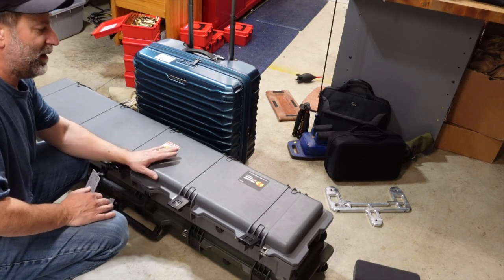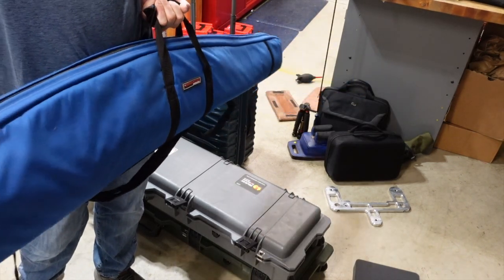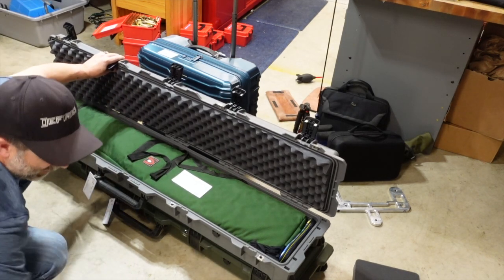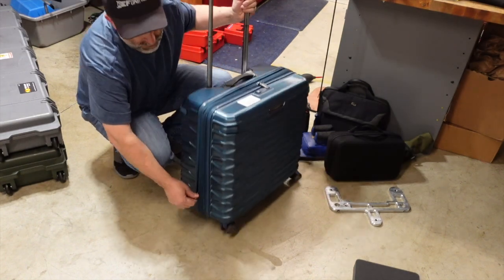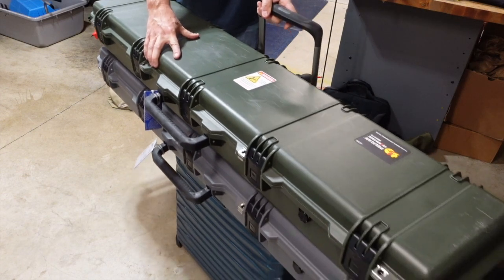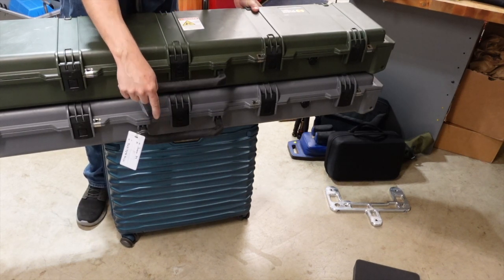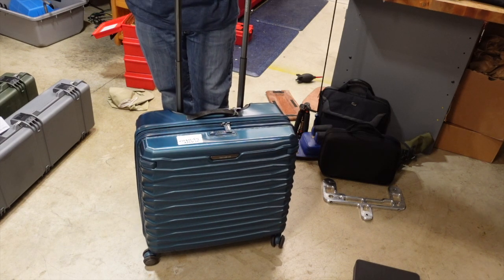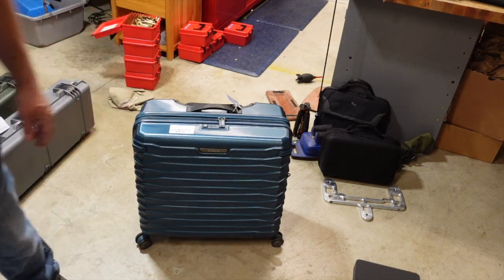Best Samsonite & Pelican cases for TSA approved airport travel with rifles on planes when flying.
for live video meetings, more in-depth videos and detailed explanations plus ad-free videos